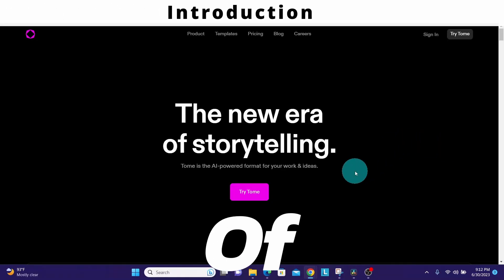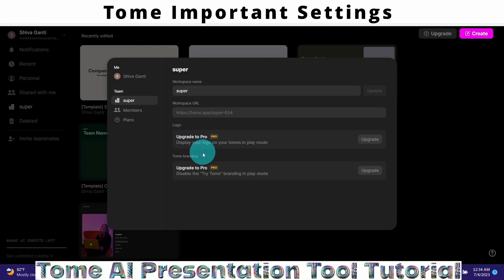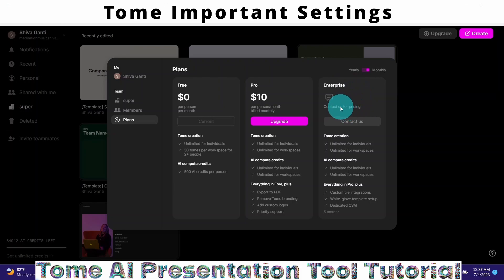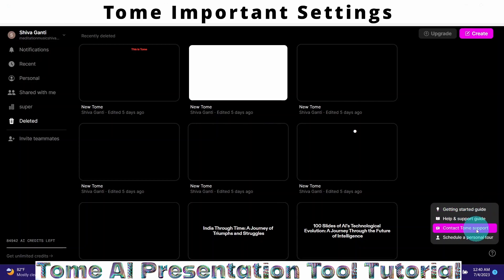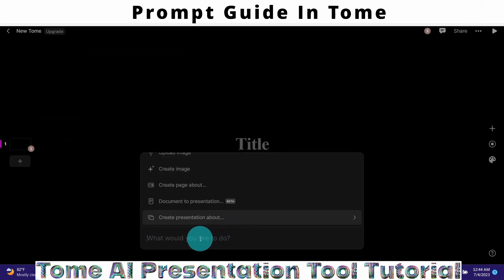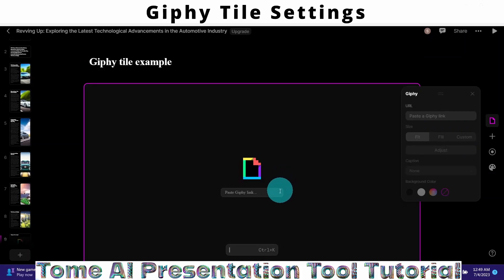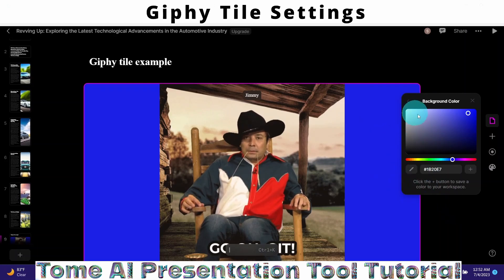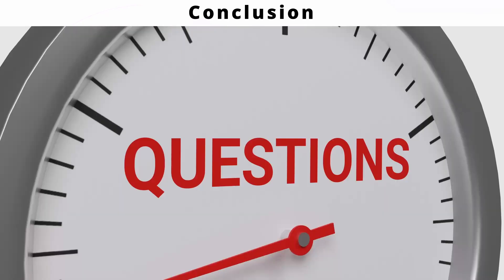How To Use Tome AI Tool To Create Stunning Slides In Seconds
This video is part 4 of multi-part series videos about Tome AI Tool.